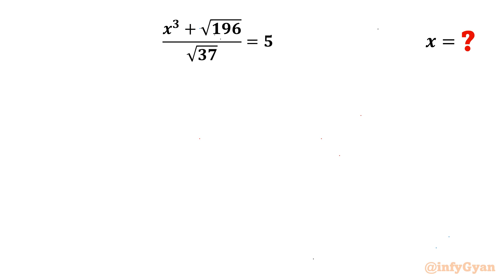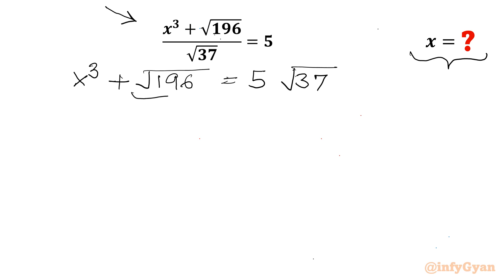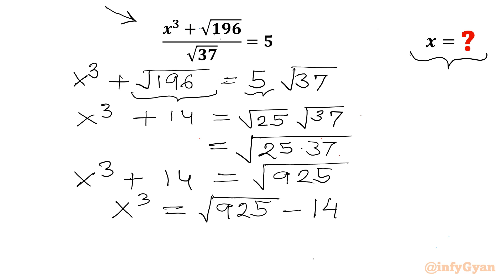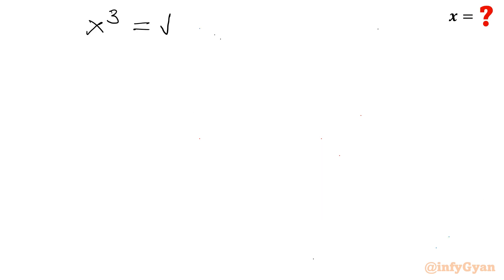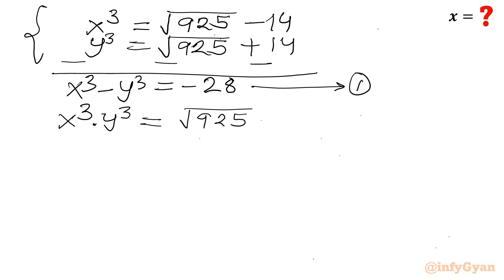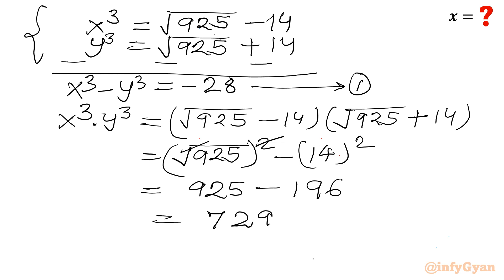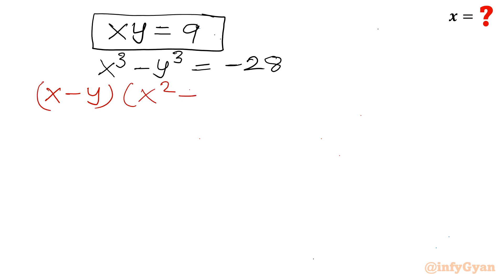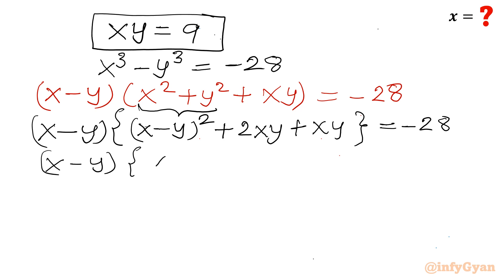EASY MATH HACKS You Need to Know!!